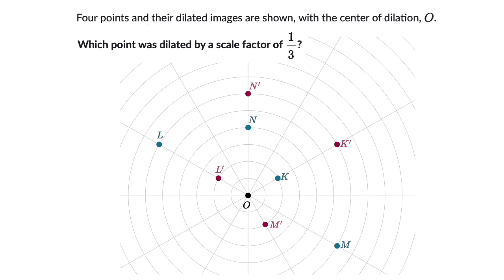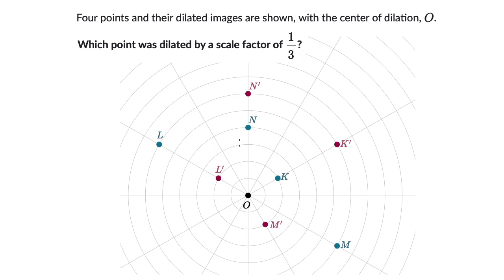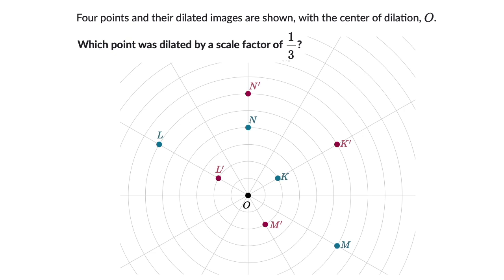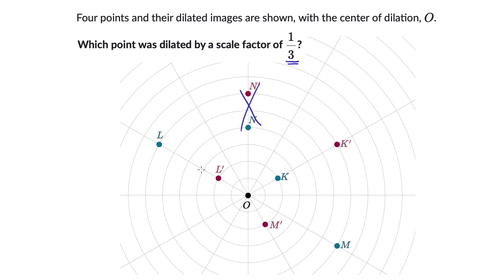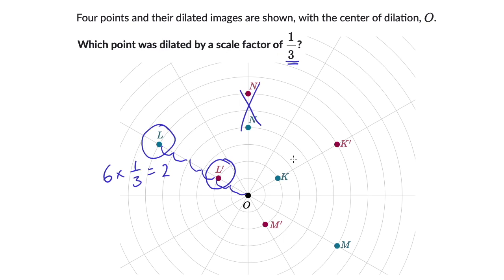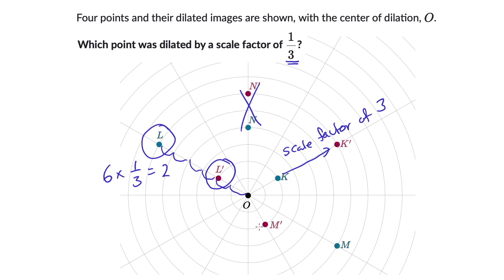Dilating points on a circular grid | 8th grade math (IM® v.360 aligned) | Khan Academy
Identify the image of a dilation on a circular grid given a scale factor and center of dilation, and determine the scale factor of a dilation by comparing the distances of original and image points from the center of dilation.